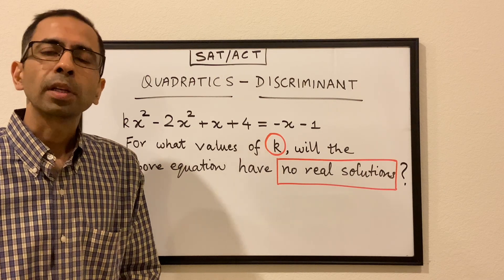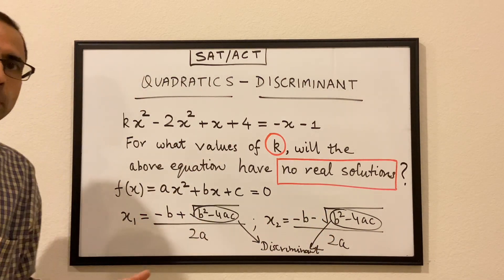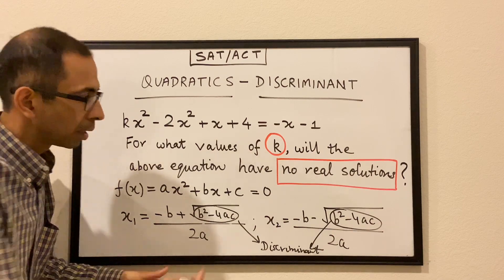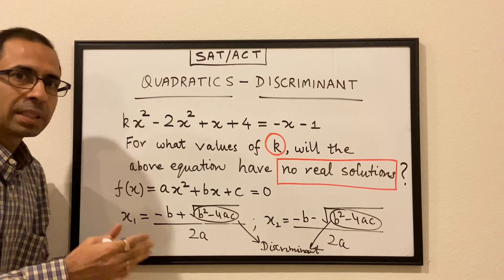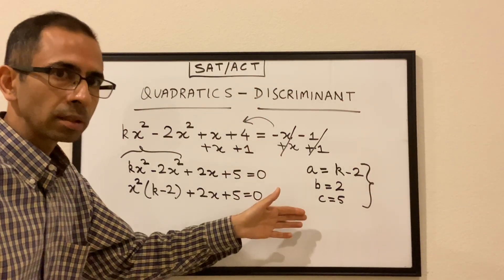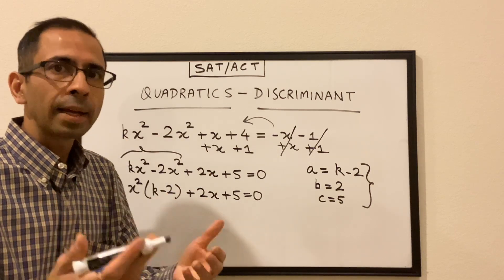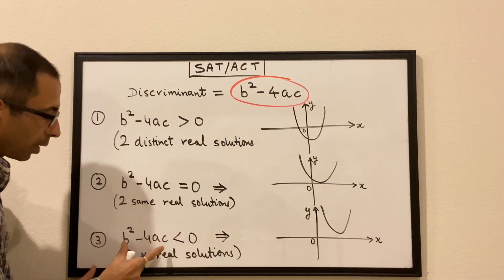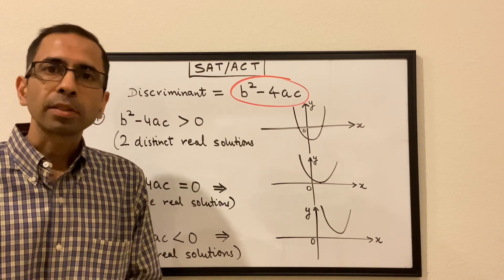Math SAT/ACT Series: Part VII (Discriminant of a Quadratic Equation)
In this video, we have discussed the Discriminant of a Quadratic equation and the different scenarios which come into picture.